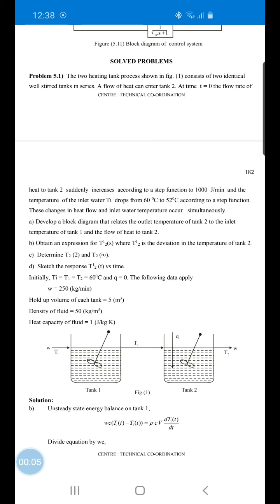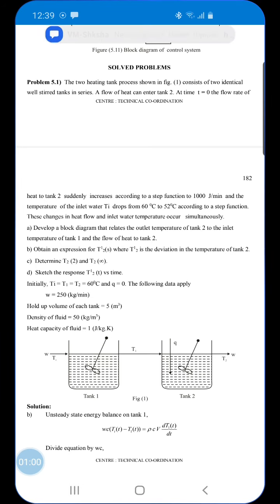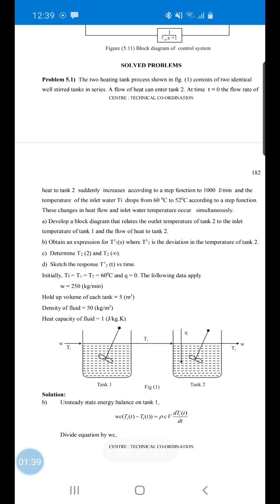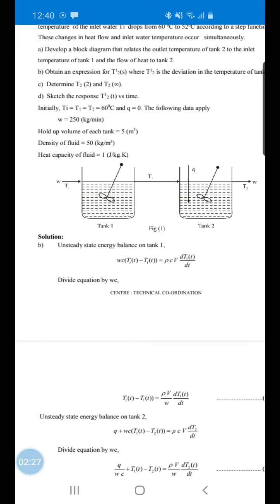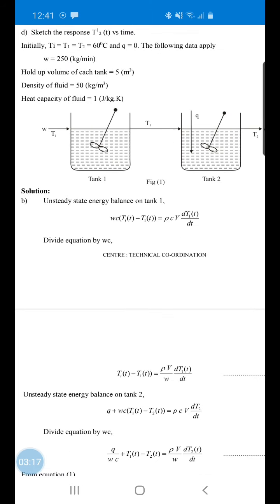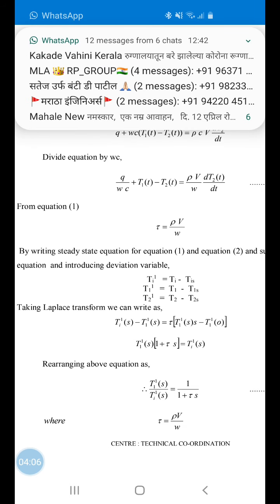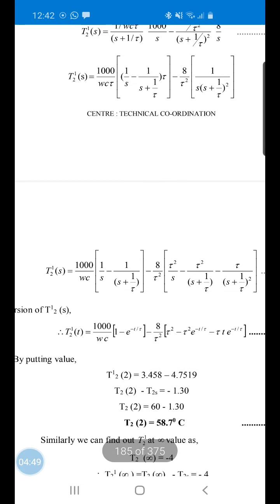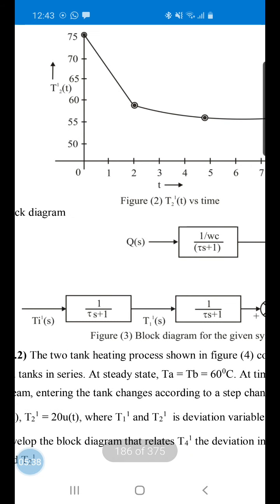TE Chemical - PDC - Overall Block Diagram - Dr. K T Jadhav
PDC - OverallBlockDiagram.mp4